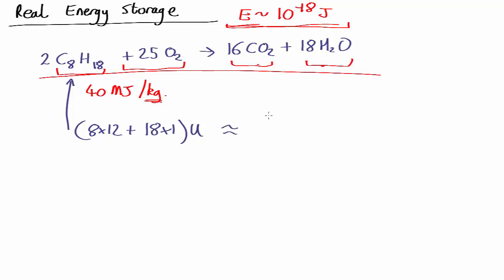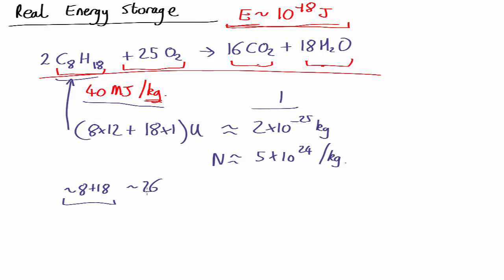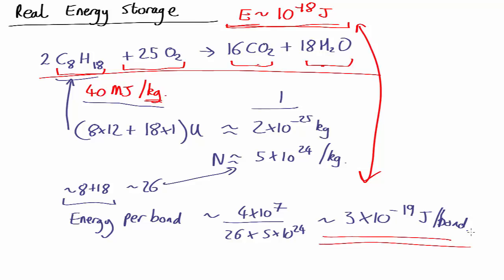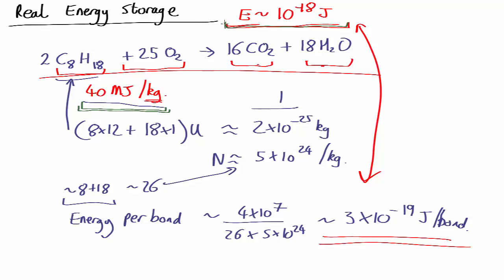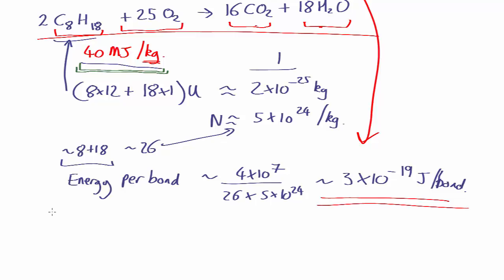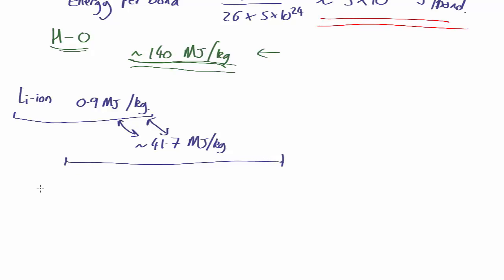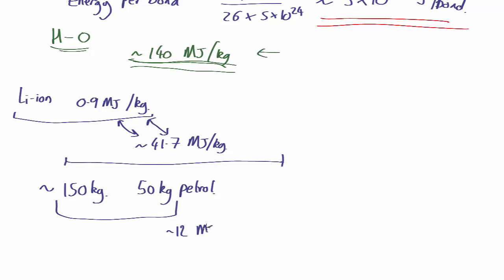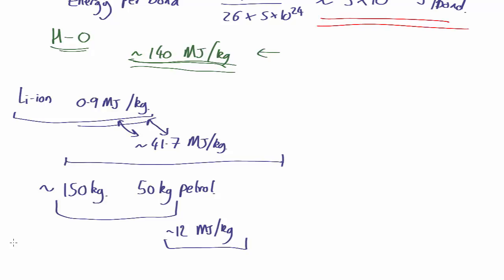NL4.08 Real Energy Storage